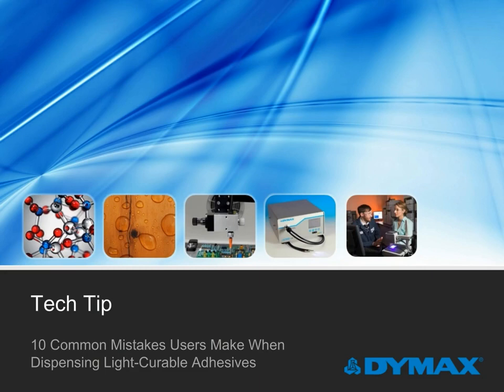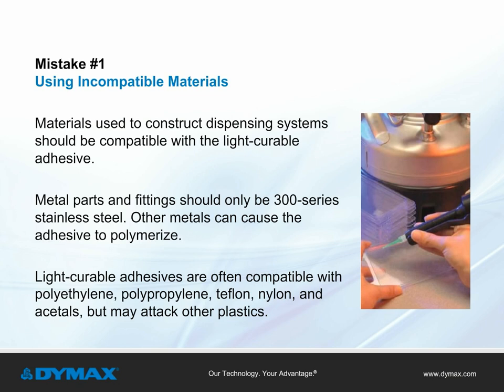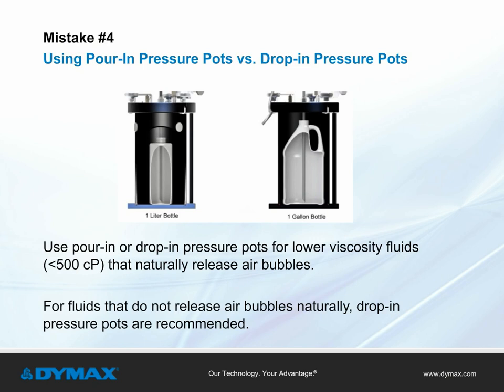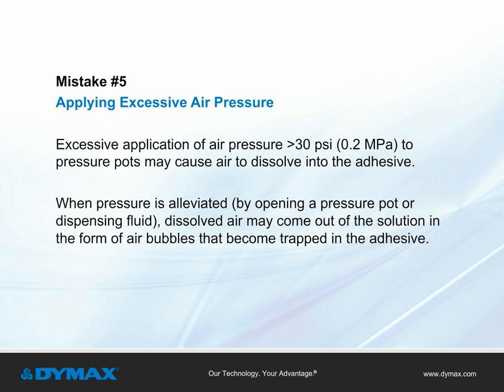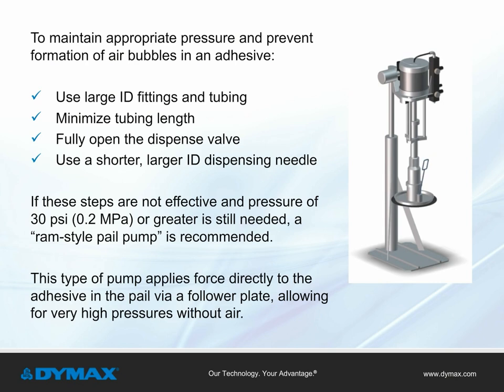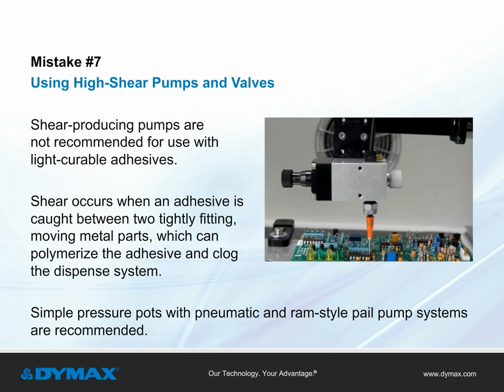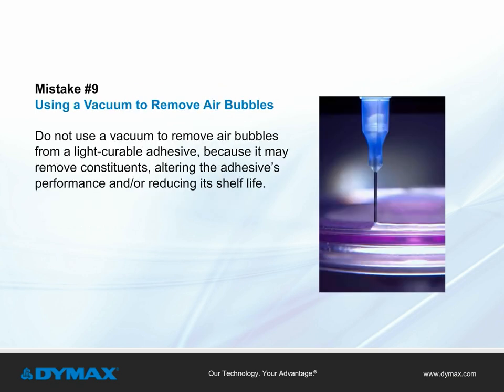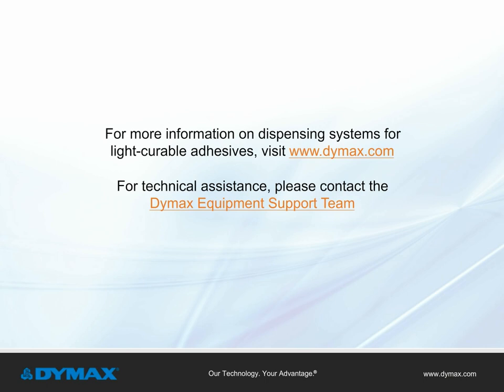10 Mistakes Not To Make When Dispensing Light Cure Adhesives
If you're having trouble dispensing your UV or visible light-cure adhesive, you might be making one of 10 common mistakes. In this video, you'll learn the errors and how taking precautions to minimize them can help reduce dispensing problems.

Jump to a specific section to learn the reason for your difficulty and find a solution:
00:00:23 Incompatible materials
00:00:56 Transparent fluid lines
00:01:12 Trapping air bubbles in fluid lines
00:01:41 Pressure pots vs. drop-in pressure pots
00:02:24 Applying excessive air pressure
00:03:24 Using long and narrow fluid lines
00:03:53 Using high-shear pumps and valves
00:04:21 Using positive displacement valves without testing compatibility
00:04:43 Removing air bubbles with a vacuum
00:05:01 Excessive vacuum suck-back